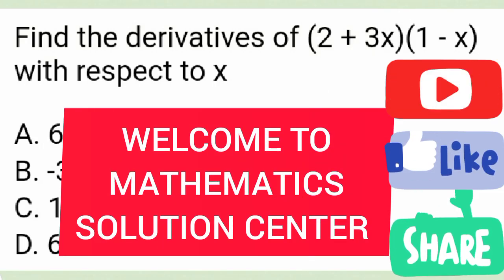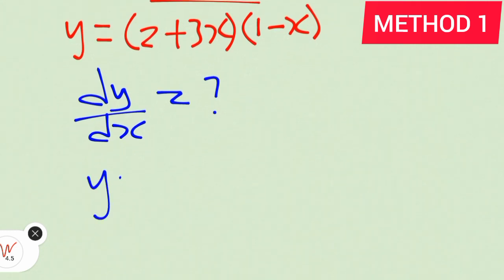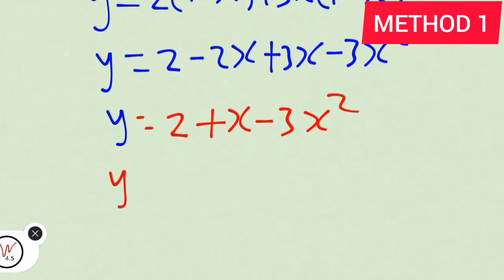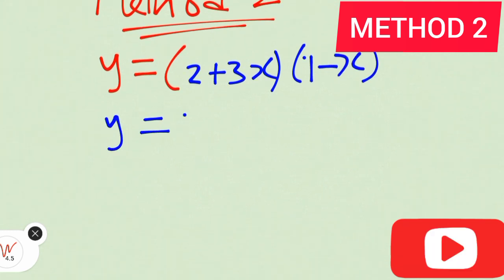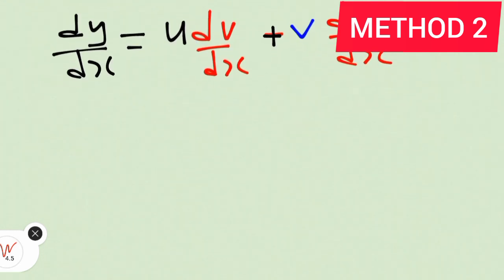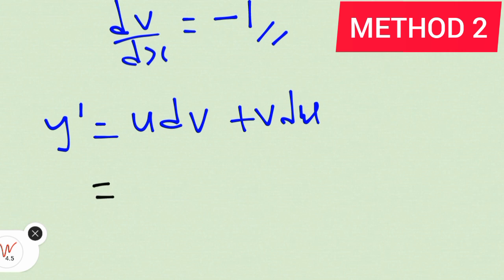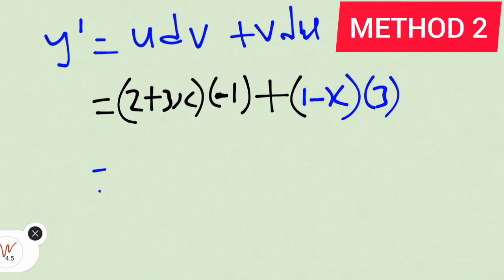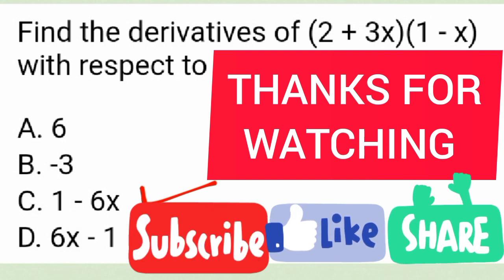DIFFERENTIATION USING PRODUCT RULE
DIFFERENTIATION USING PRODUCT RULE PAST QUESTION
YOU NEED SOLUTION TO ANY QUESTION IN
MATHEMATICS
FURTHER MATHEMATICS
PHYSICS
CHEMISTRY